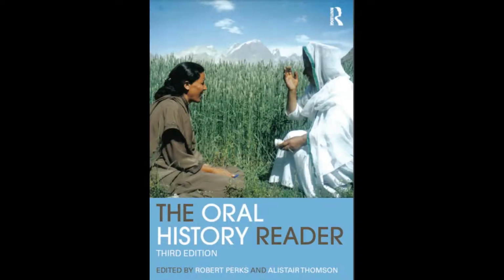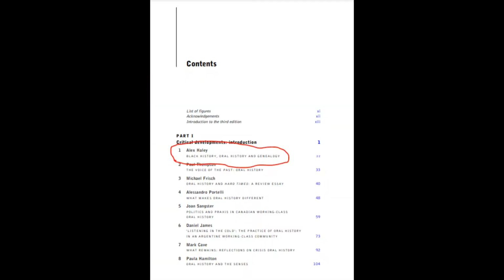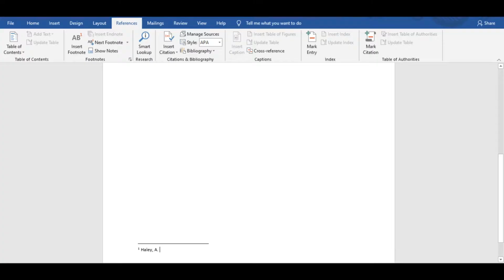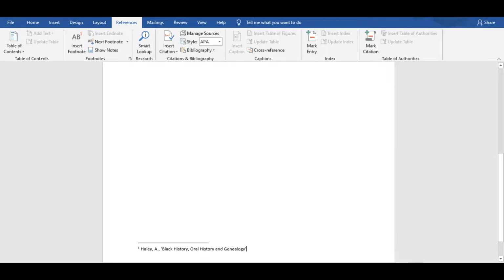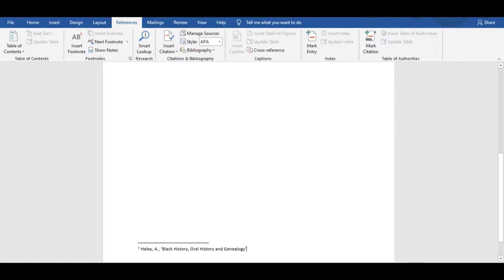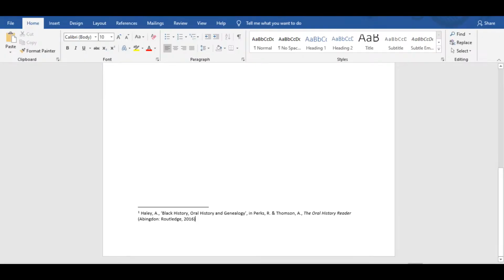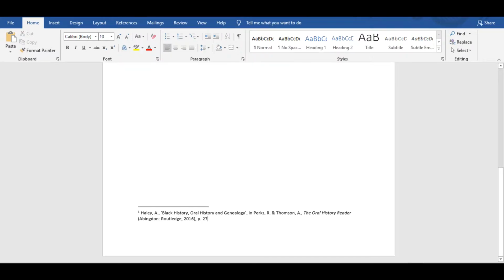How to reference an edited collection